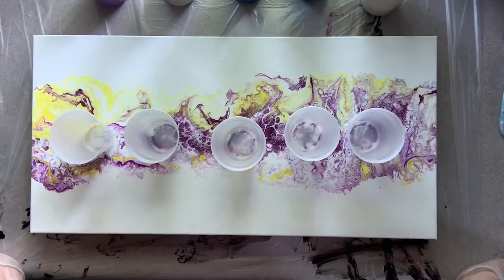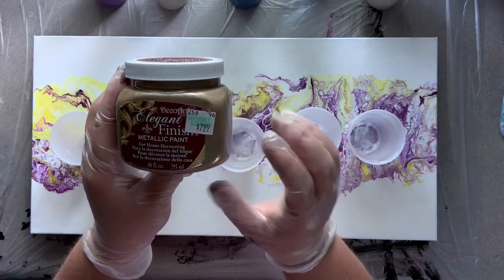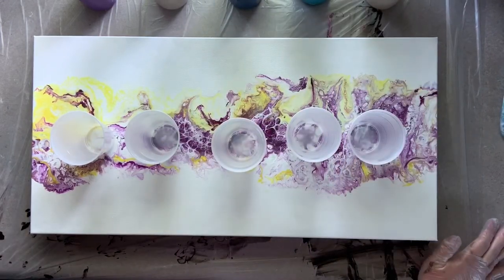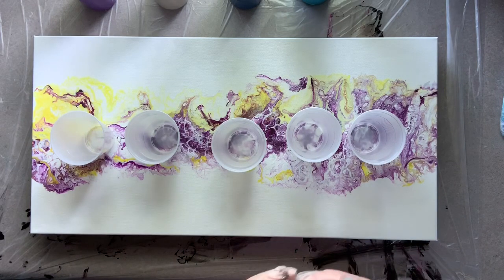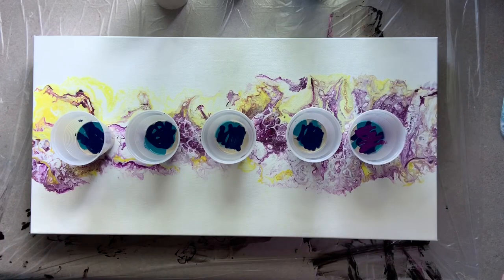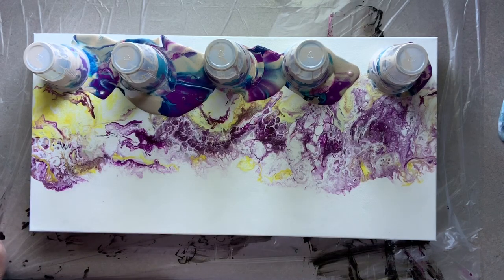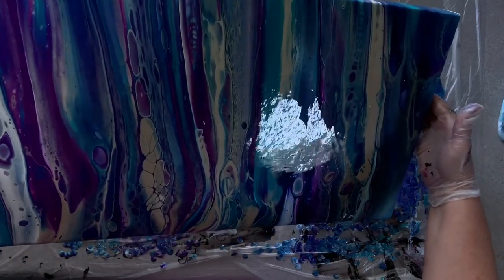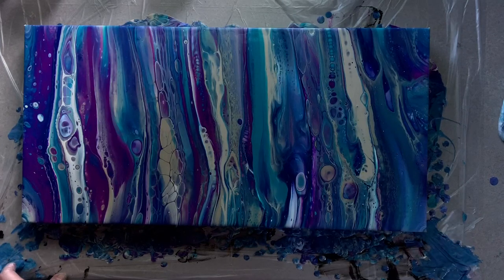Gallery Wall Part 1 - Acrylic Paint Flip Cup Pour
This is part one in a series. I will be using the same color palette with different painting techniques to create a gallery wall installation.